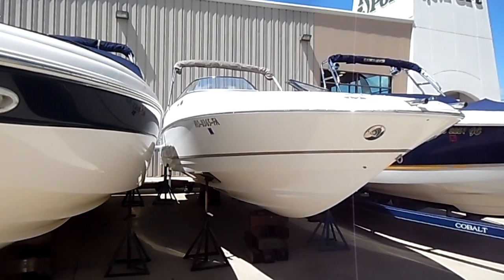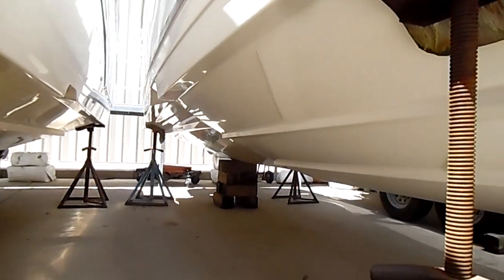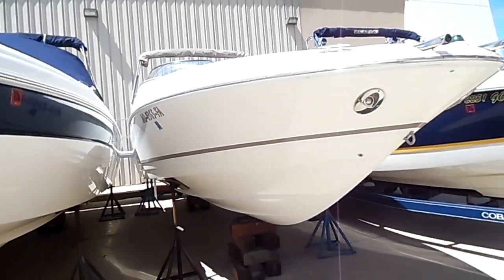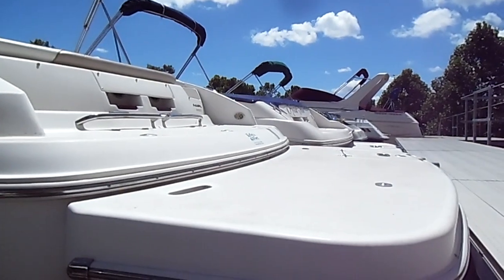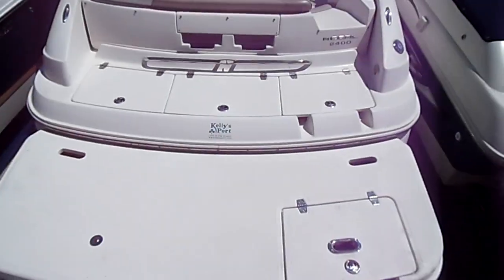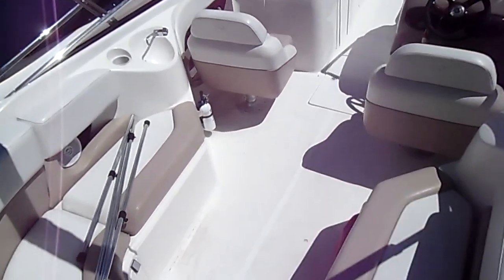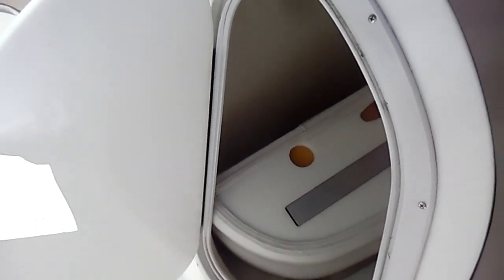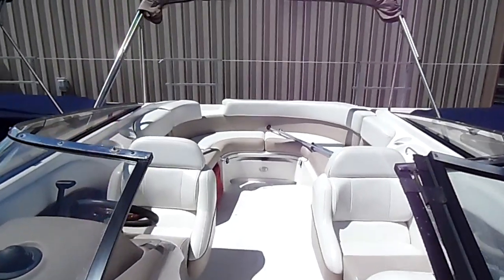2003 Regal 2400 (#2478) at Kelly's Port